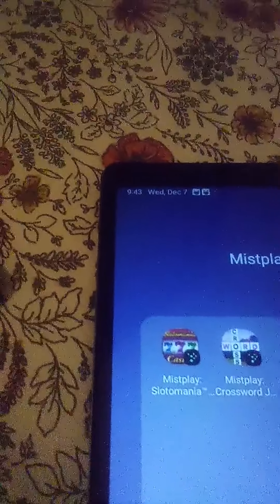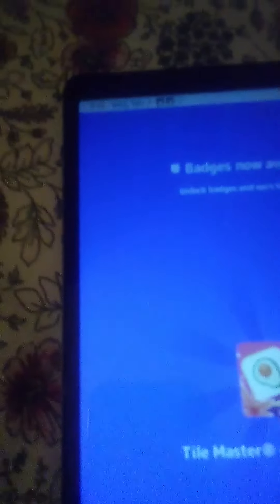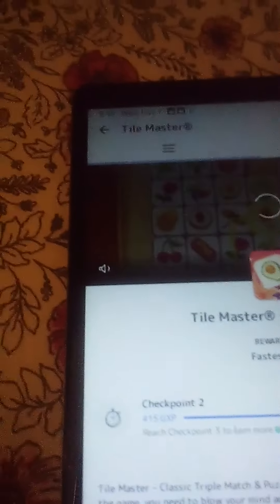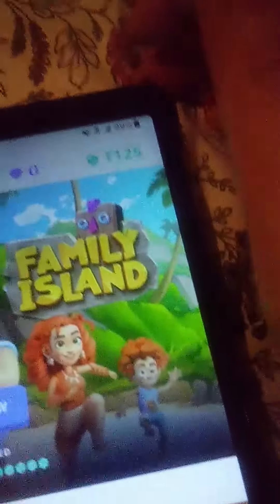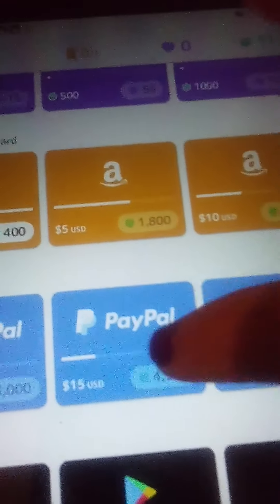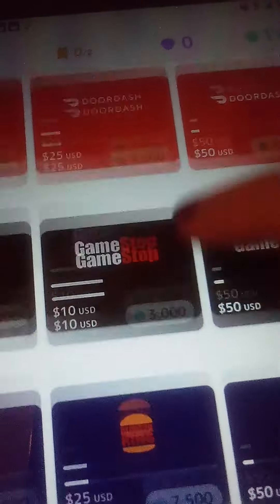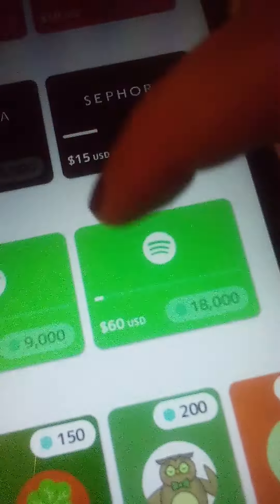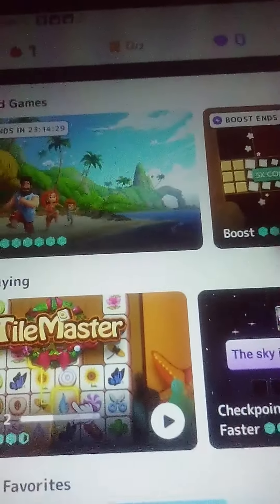Mistplay App For Games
You have to download the games from the app Mistplay in order to win gift cards!